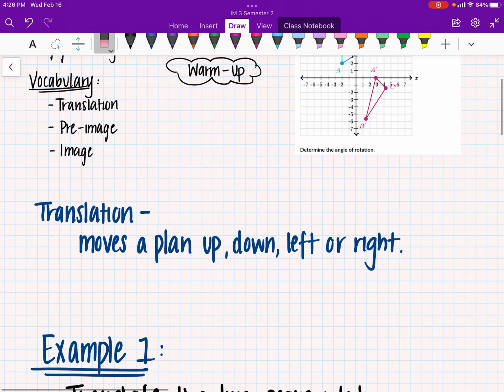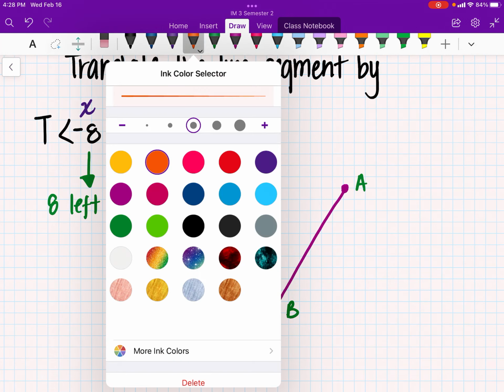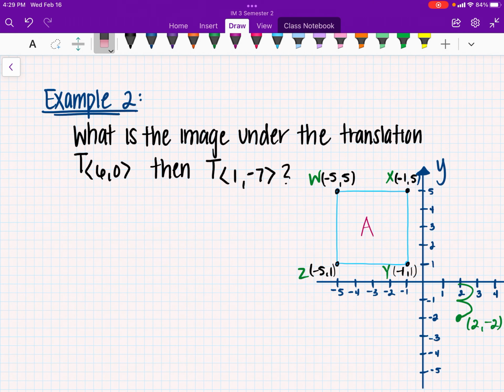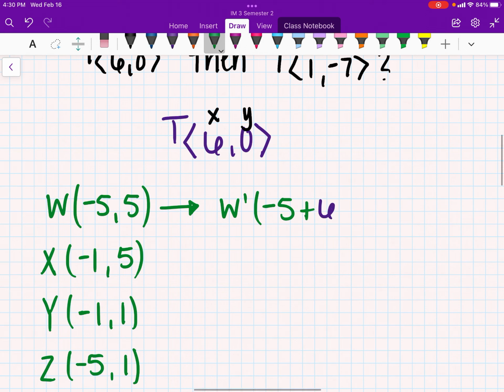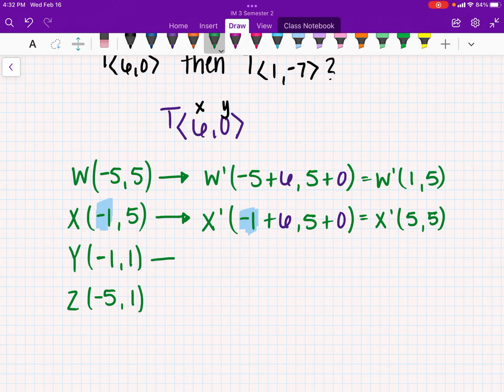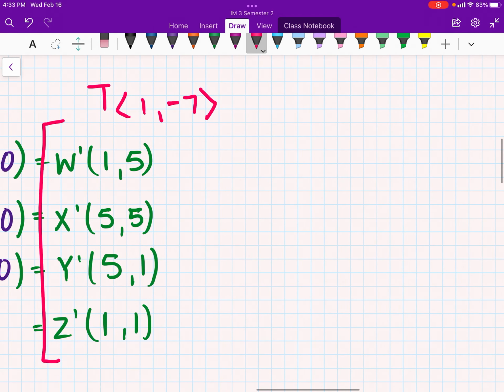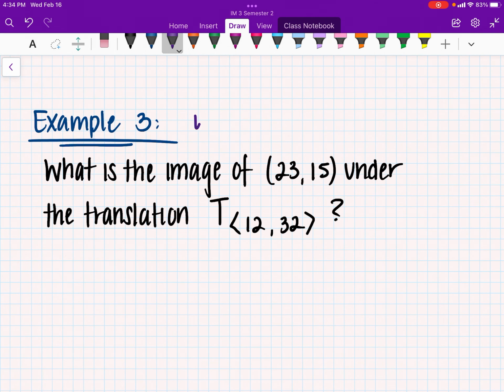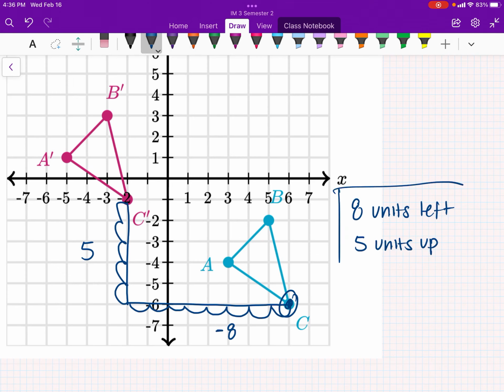Lesson 8.2 - Translation